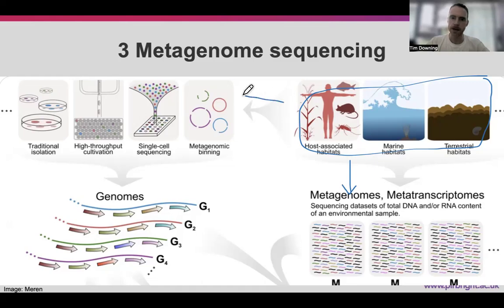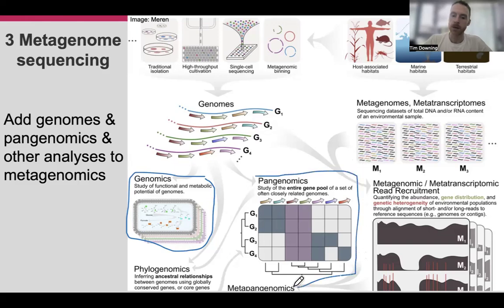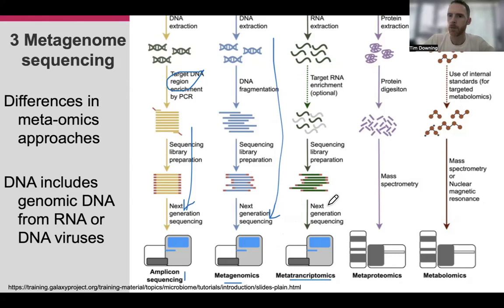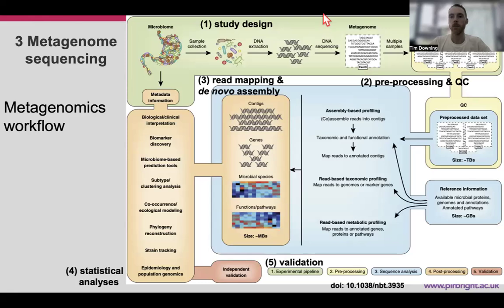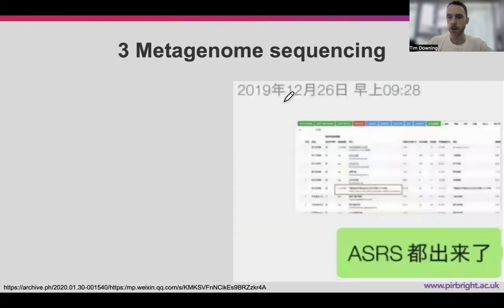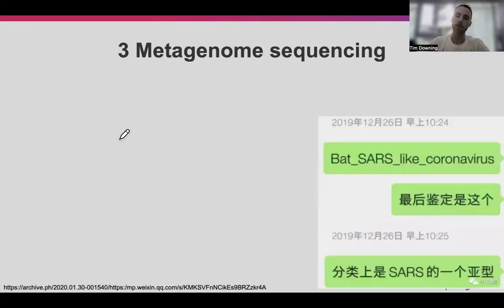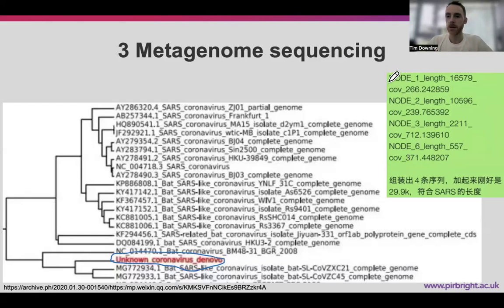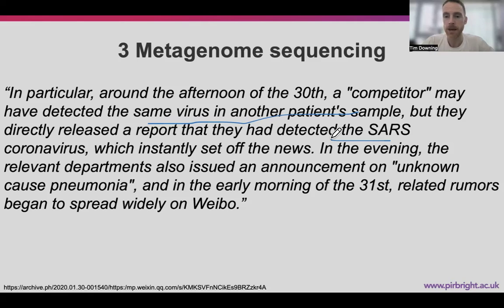G08 Metagenomics 2 Sequencing